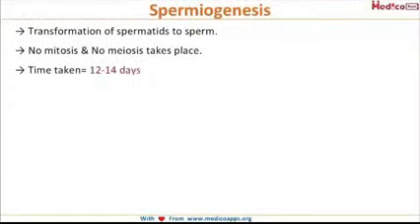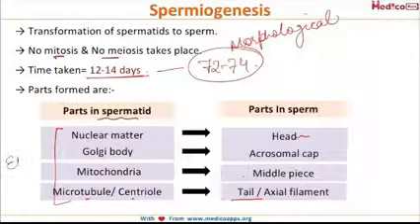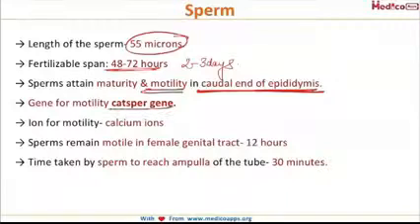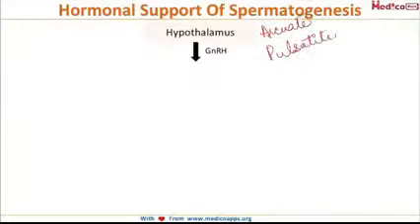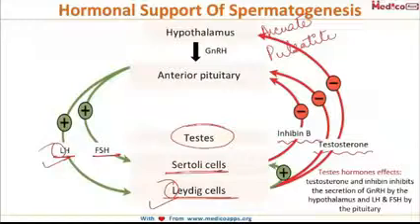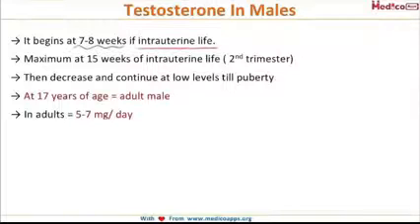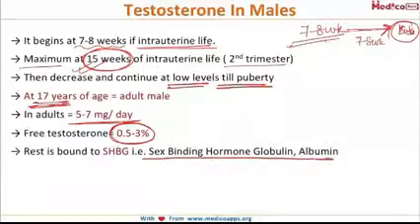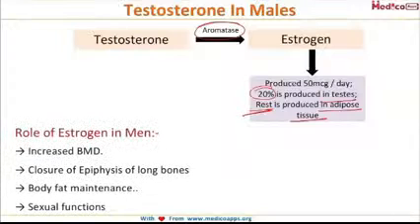Live class on Spermiogenesis by Dr. Gunjan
Spermiogenesis
→ Transformation of spermatids to sperm.
→ No mitosis & No meiosis takes place.
→ Time taken= 12-14 days
Head
Acrosomal cap
Middle piece
Tail / Axial filament
→ Parts formed are:-
Parts in spermatid
Golgi body
Mitochondria
Microtubule/ Centriole
Nuclear matter
Parts In sperm
Sperm
→ Length of the sperm- 55 microns.
→ Fertilizable span: 48-72 hours
→ Sperms attain maturity & motility in caudal end of epididymis.
→ Gene for motility catsper gene.
→ Sperms remain motile in female genital tract- 12 hours
→ Time taken by sperm to reach ampulla of the tube- 30 minutes.
→ Ion for motility- calcium ions
Hormonal Support Of Spermatogenesis
Hypothalamus
Anterior pituitary
Testes
Sertoli cells
Leydig cells
LH FSH
Inhibin B